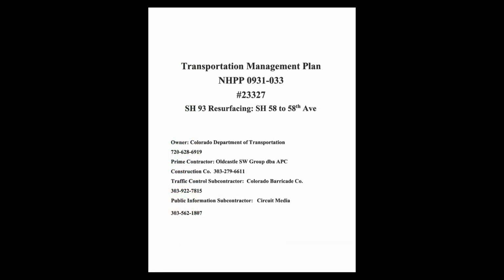CDOT TETP Insights: State Highway 93 - Transportation Management Plan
In the third video of the series, Owen Kyte, project engineer for the State Highway 93 resurfacing project, dives into the development and management of the Transportation Management Plan (TMP). Owen details the collaborative process that began with a pre-construction meeting involving CDOT public information, the contractor’s public information manager, and key project personnel. The contractor developed the TMP, which underwent an iterative review process until fully approved. During construction, Owen initiated or discussed numerous modifications to the initially basic TMP to address unanticipated issues, particularly related to Methods of Handling Traffic (MHTs). These modifications tackled safety concerns, staffing challenges for traffic control, and optimized lane closure hours to maintain access, especially for emergency vehicles, at critical intersections. Regular meetings with staff and stakeholders ensured open discussions on work zone safety and public information, allowing the team to refine traffic control plans and phase paving operations efficiently, often at low-traffic times. Join Owen to learn how proactive TMP management enhanced safety and project execution.

Questions?